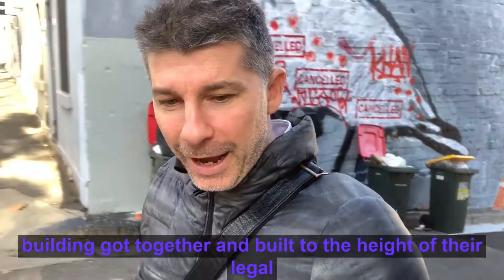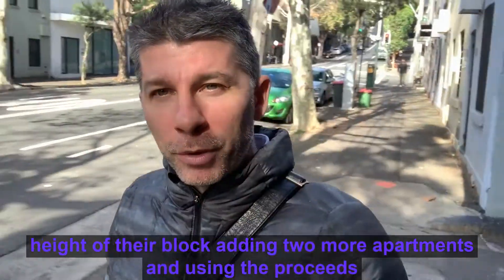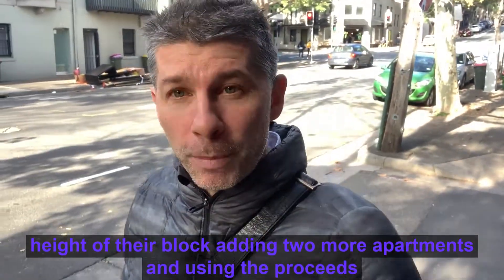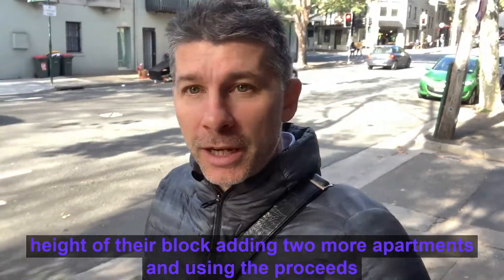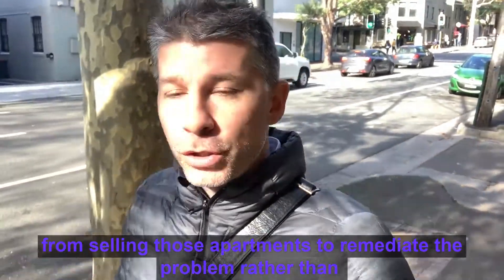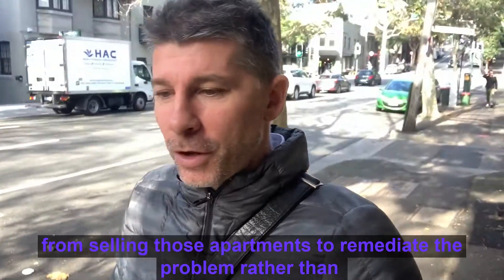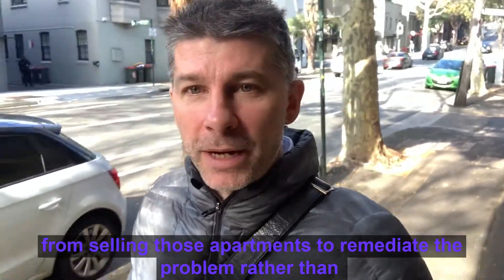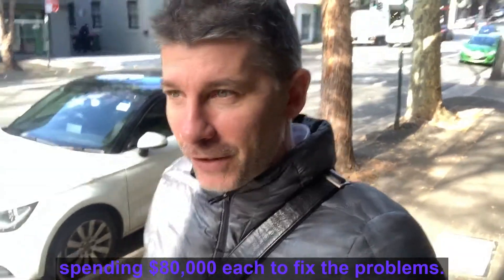A Red Hot Tip To Calculate the RIGHT Buy or Sell Price for Your Home.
Here's a great tip to work out the value of a property and understand where you should pitch your offer either in a negotiation or at an auction.

Highest and Best Use (HBU) is a familiar concept to property pros like real estate developers, valuers and real estate selling agents.

It’s also a concept that ‘regular Joe’ home buyers and investors can benefit from too.

The formal definition is too long-winded to bother with here. Suffice to say that evaluating your next potential property purchase with a Highest and Best Use mindset can give you an edge to assess value, think about the future and avoid purchasing just on emotion.

HBU thinking is based on productivity and a simple question- what is the maximum yield of the land you are considering buying? Where yield commonly refers to profitability or the number of people housed.

A typical example is a purchasing a block of land that is, or soon will be subdivisible for several homes or suitable to build apartments.

Other examples include a lot with the capacity to add a granny flat or studio over the garage, or a residence suitable to be converted to dual occ or a new-gen boarding/rooming house.

HBU thinking can be as straightforward as aligning a properties' use with the demographic such as converting to mixed-use in a locality where live/work is the norm. Or on a more micro level simply reconfiguring a dwelling to improve liveability and energy efficiency by better capturing light, breeze, and views. One clever application of HBU thinking witnessed recently was the addition of penthouse apartments to an old strata block with the sale proceeds generating the capital required to remediate the whole building. This saved the owners more than $100k in special levies and added fifty years to the life of the building.

HBU mindset usually involves some research and digging around. It’s surprising what you’ll find in local council meeting minutes and community publications. A review of a few year's of development applications doesn’t take long and can reveal changes to zoning, heritage status, parking, public transport, and public space that could also set precedent for your future works.

Increasingly HBU means increasing space for the public domain & community use and we are seeing enlightened builders incorporate surfboard and bicycle storage, exercise zones vegetable gardens, workshop space and tool sheds into their apartment complexes rather than maxing out the ‘sellable’ sqm footprint. This will be a continuing trend in a post COVID world where the definition and value of home has changed.
Highest and Best Use Thinking is really just seeing the potential of a property to its logical conclusion- considering the limitations of the environment, cultural norms, and the prevailing legislation.
Exploring all the ways that value can be added and calculating what the return on the investment may be will help you to make a more informed purchase decision and stack the odds in your favour to realise outperforming capital gains down the track. Any property buyers agent worth their salt will certainly be deploying this type of analysis for any property they present to you for consideration.

Unicorn Buyers Agents
3b Victoria St, Paddington NSW 2021
Bay 5-7 Nth, 2 Locomotive St, Eveleigh NSW 2015